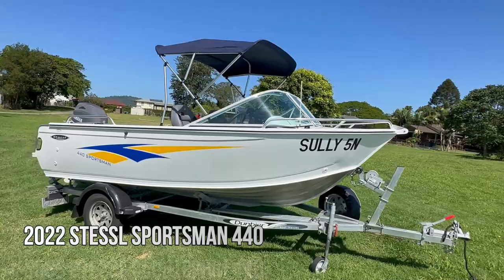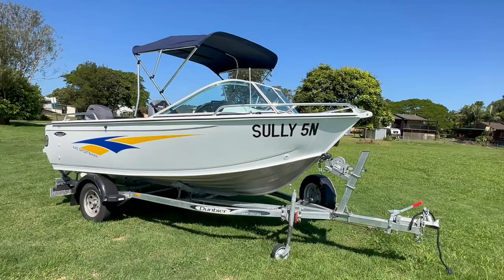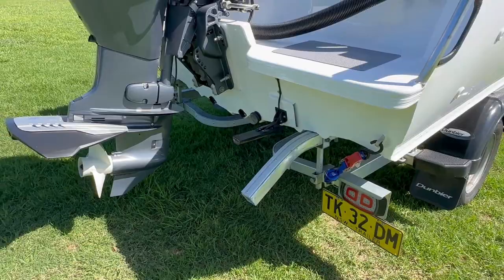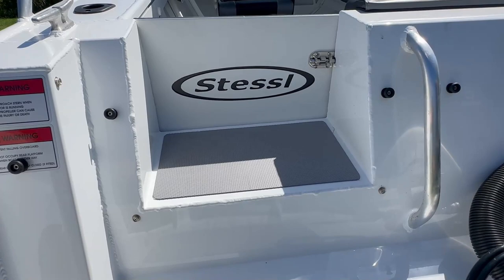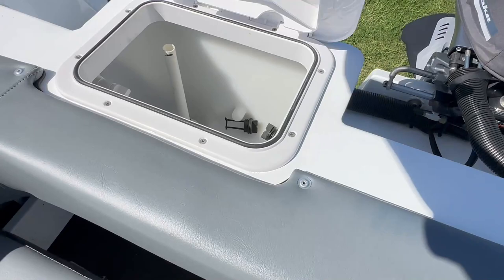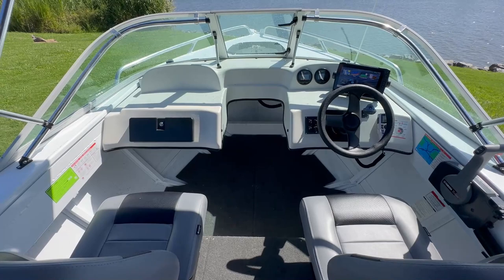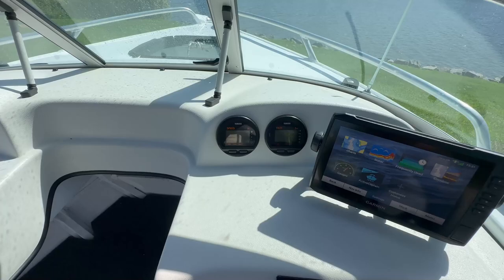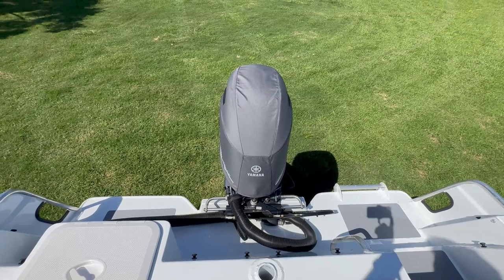Coastal Boat Sales: 2022 Stessl 440 Sportsman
The 2022 Stessl 440 Runabot Sportsman with Yamaha 60HP 4-strokes with only 15 hours